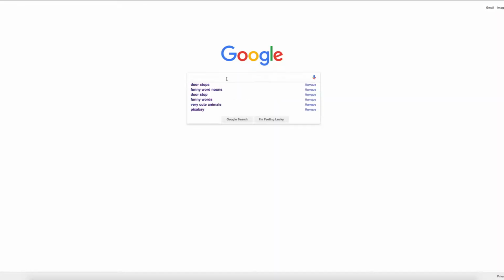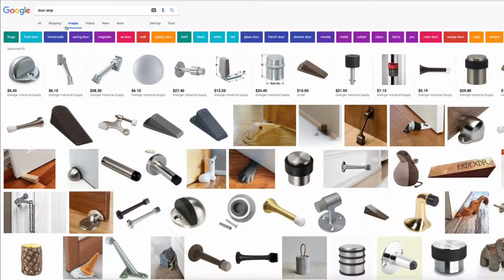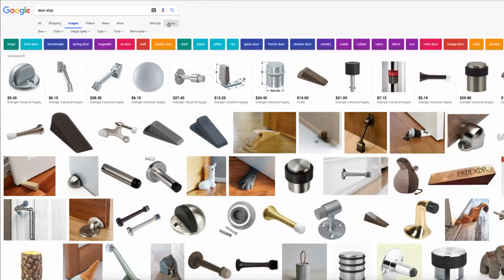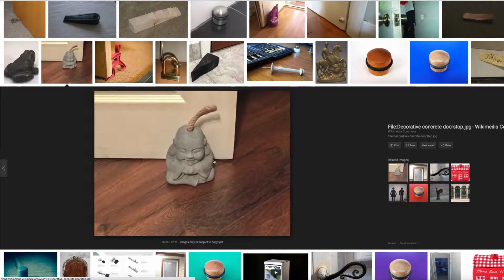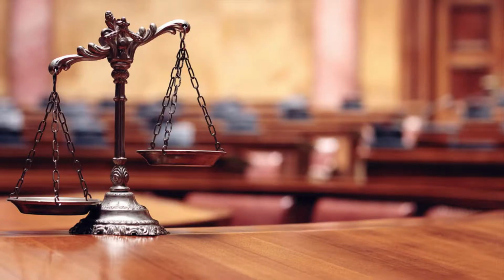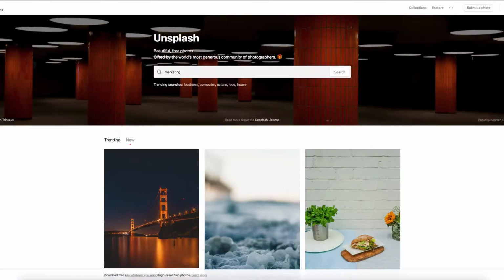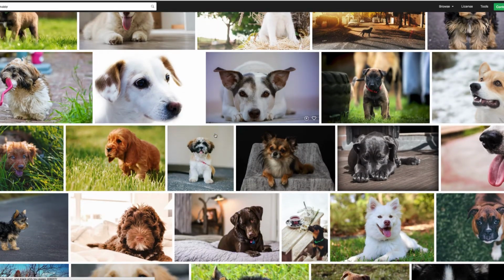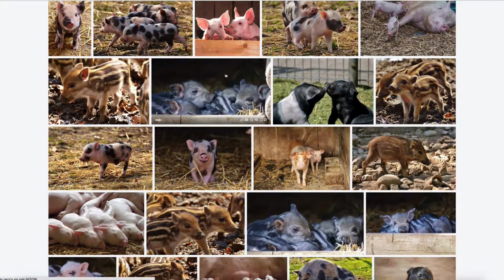How To Use Royalty Free Stock Photos For Online Marketing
Use Stock Photos to compliment elements of your creative strategy by using these FREE resources!

How To Videos, Cheat Sheet Infographics, Email Templates, Ad Copy Scripts, & MORE!

👊 Welcome to the YMD YouTube Channel! to stay up to date with our video catalog!

🧠 We share ideas, tips, & trends to help amplify your business on your entrepreneurial journey! We're all here to support & encourage one another! Let's share our wins, struggles, & team up to fill the gaps in each of our weaknesses!

💼 Being an entrepreneur can get LONELY! We need to remind ourselves that even though we want to try & master it all, we're ALWAYS going to scale faster & grow larger by networking with those who are in the trenches with us!

❤️ USE YOUR KIND WORDS! Yeah we’re talking to you Troll 👺